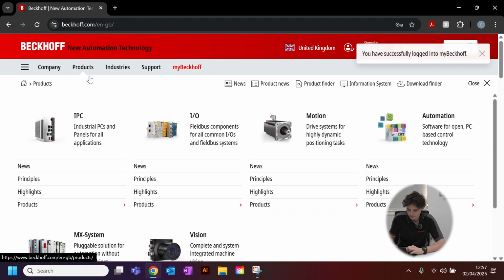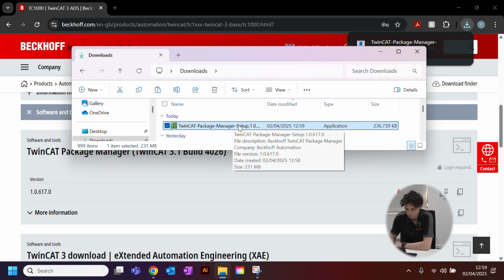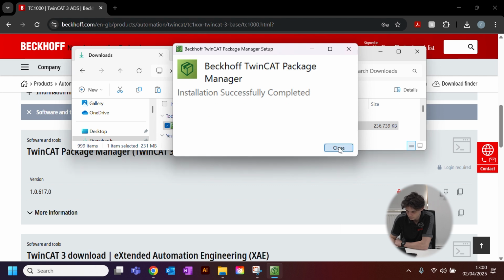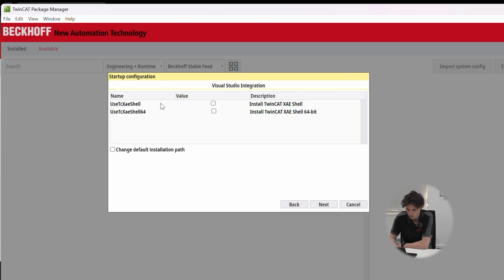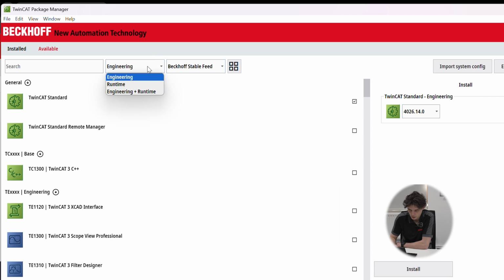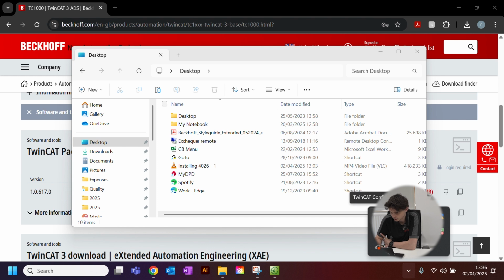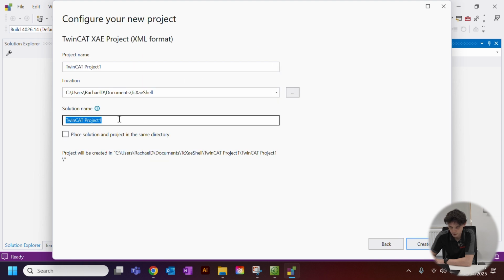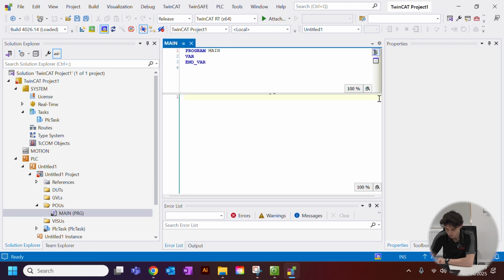How to install TwinCAT on Windows | Beckhoff TwinCAT Package Manager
Ben Sturdy from Beckhoff Automation talks you through how to install the TwinCAT Package Manager on a Windows laptop.

Make sure to follow Engineers Insight for more tips, tricks and access to the latest in Automation.

If you're an engineer in the UK or Ireland you can download our free mobile app, "Engineers Insight", to have access to industry 24/7 from your phone.